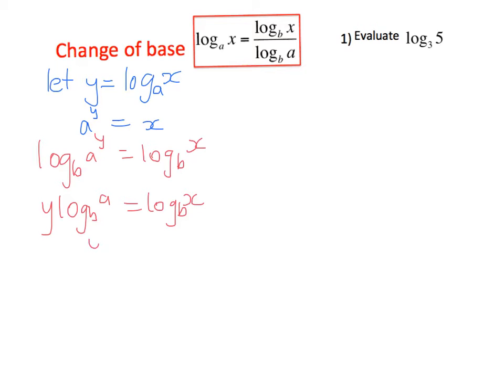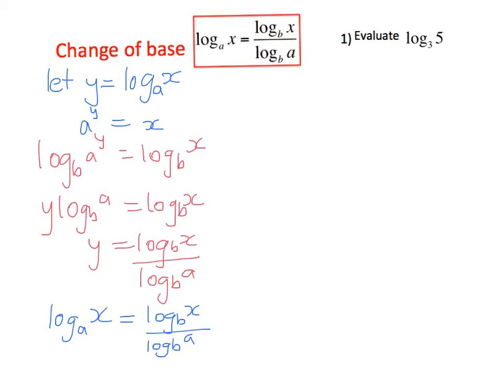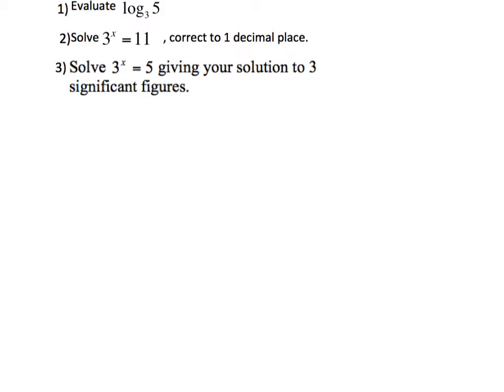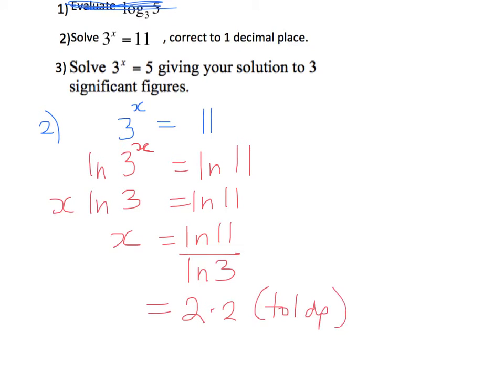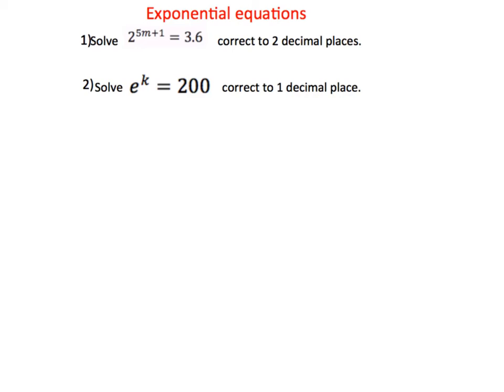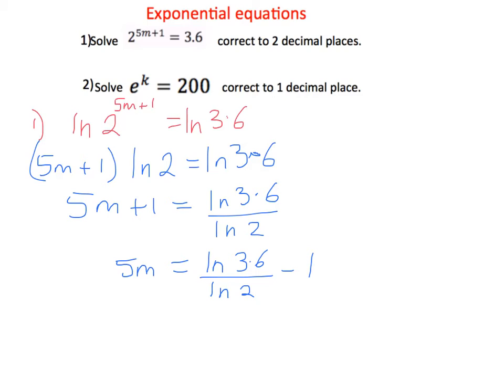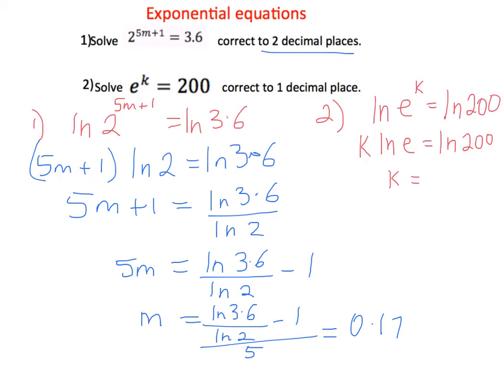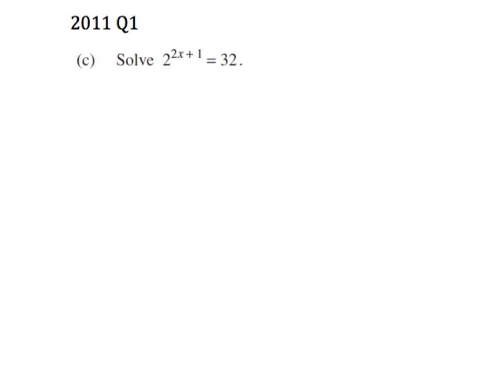Change of base and exponential equations